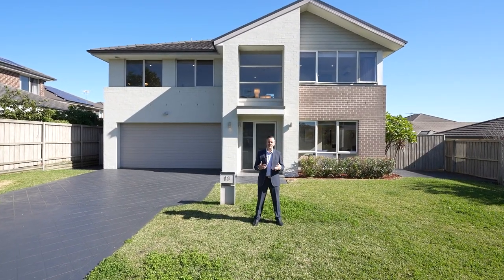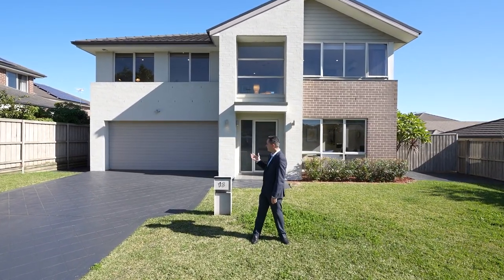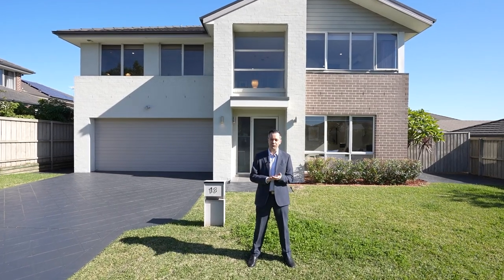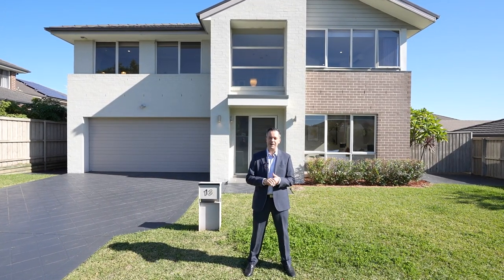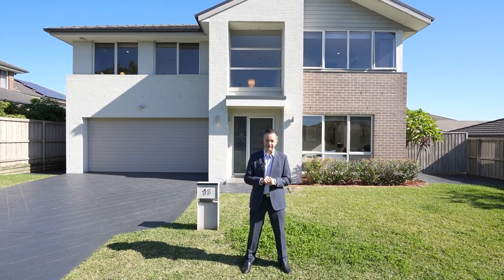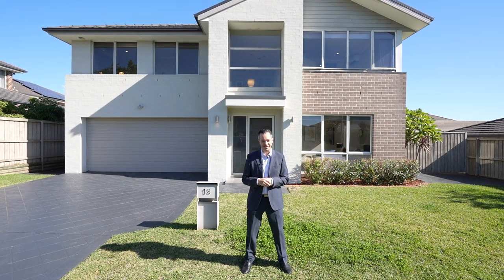13 Mariner St Glenfield 2167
13 Mariner St Glenfield 2167

By Elders Liverpool